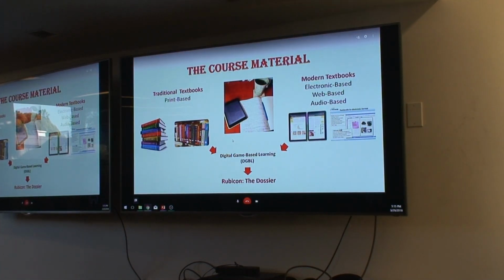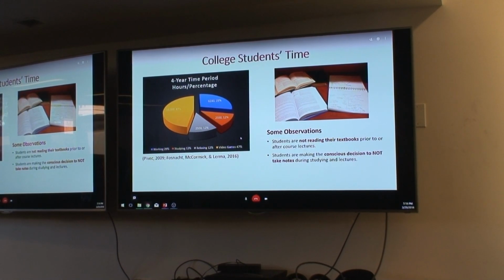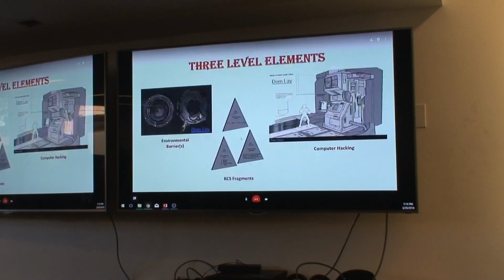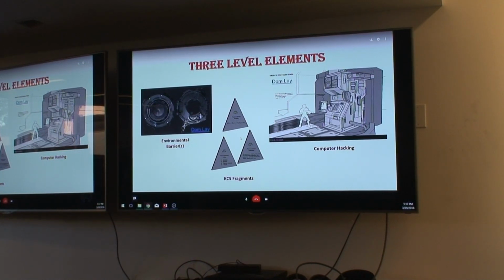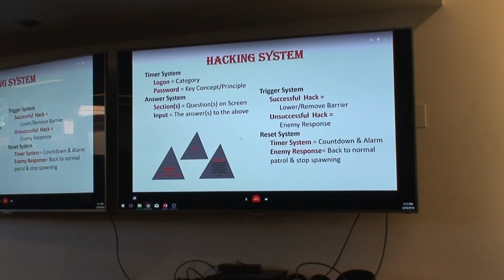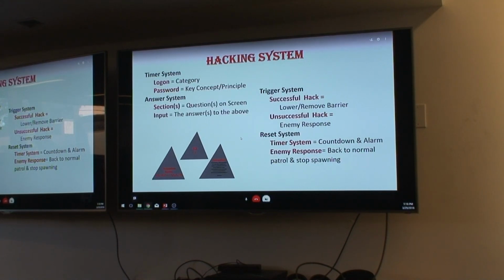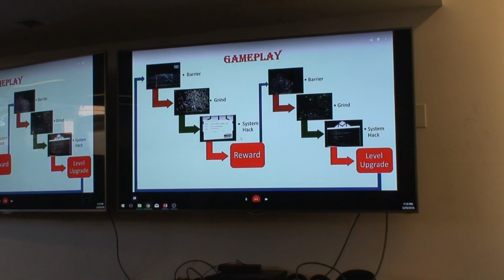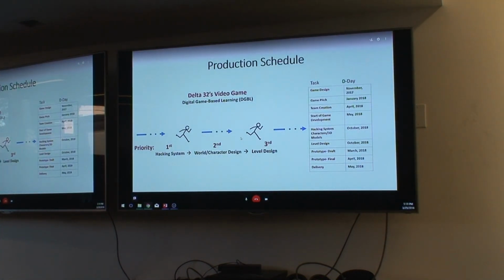AGP 2018-2019 Proposals - Rubicon